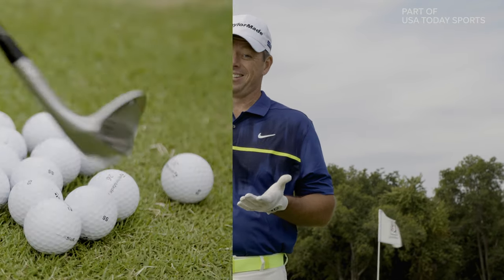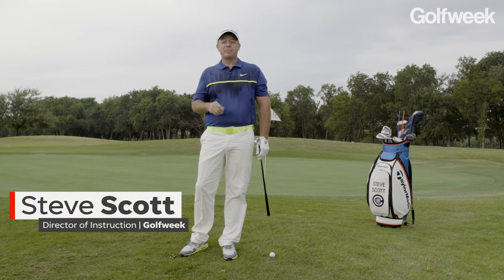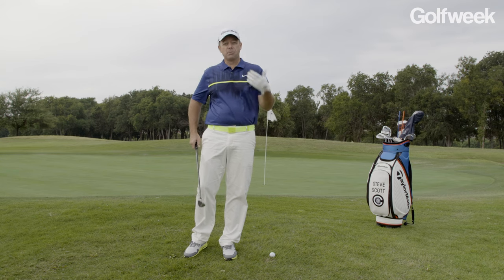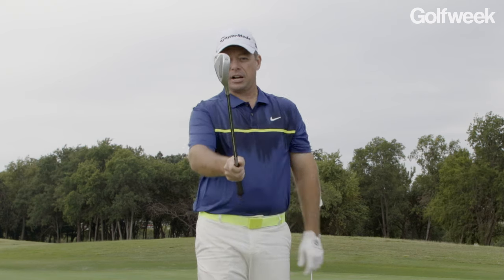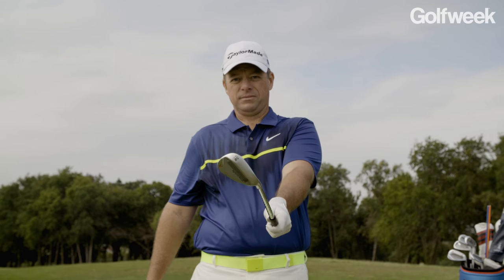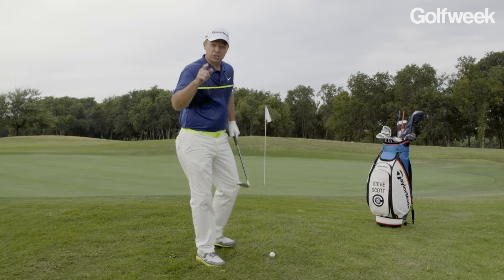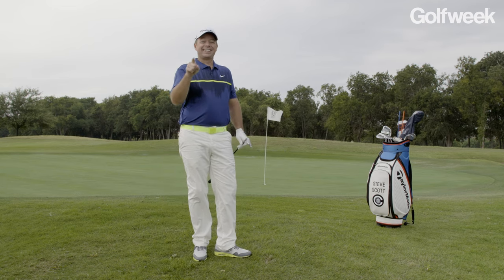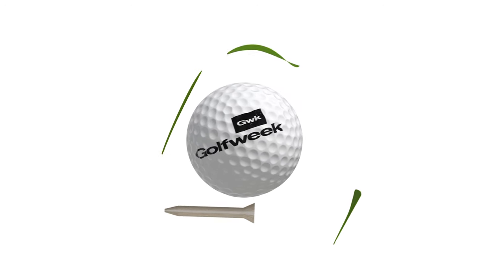Golf instruction with Steve Scott: Short-sided misses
In this week's Instruction with Steve Scott, Golfweek's Steve Scott demonstrates how to hit the perfect short-sided flop shot